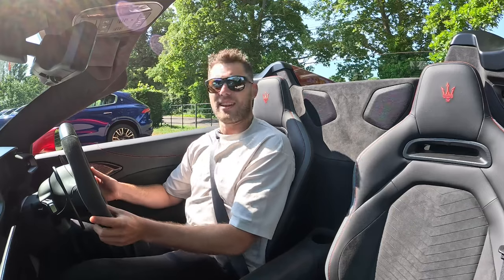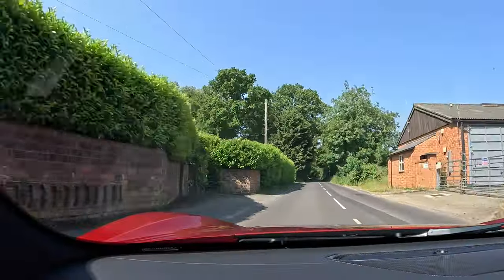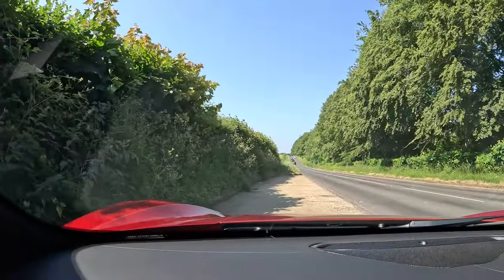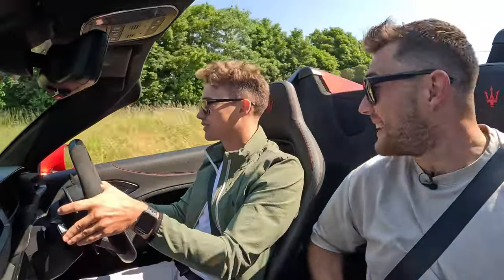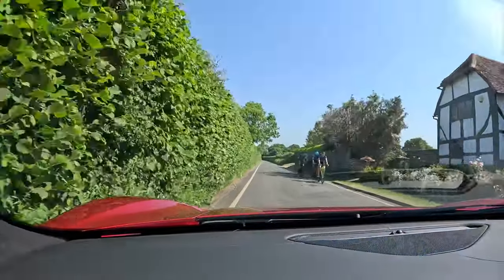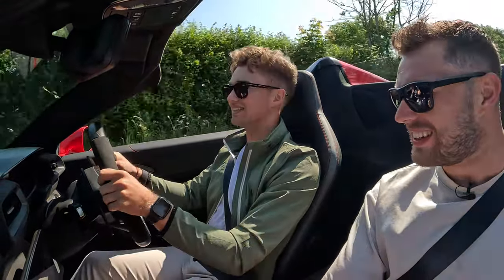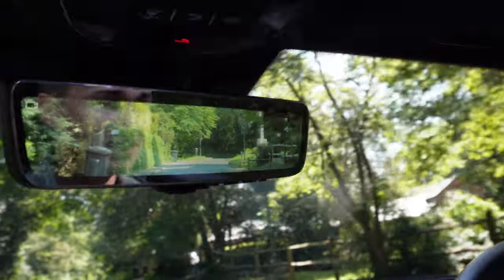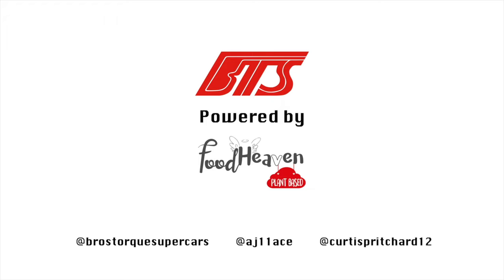BAD POINTS ?! MASERATI MC20 CIELO | FULL DRIVING REVIEW !! | 4K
Powered by Food Heaven, Plant Based Food.
AJ & Curtis Pritchard   |   @AJ11ACE @CurtisPritchard   |   @BrosTorqueSupercars